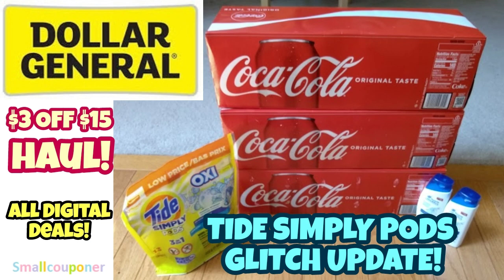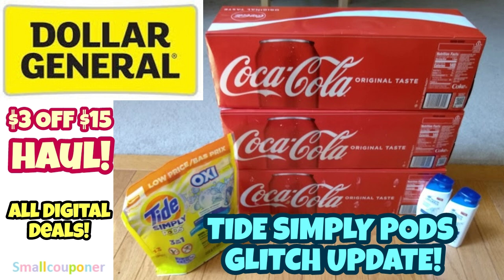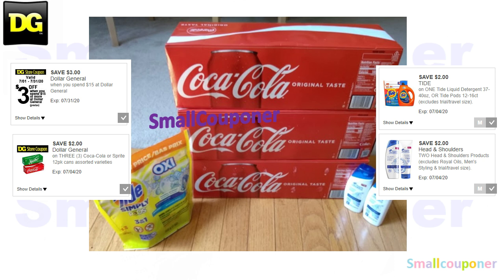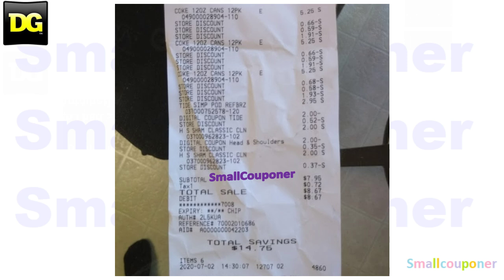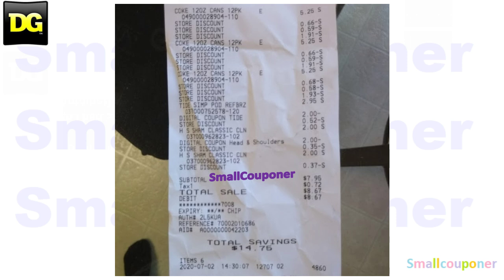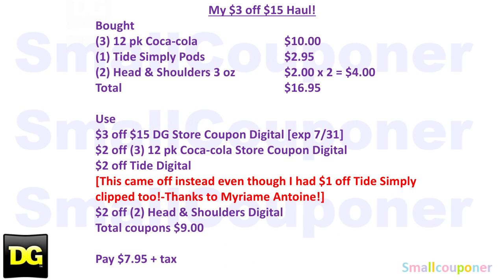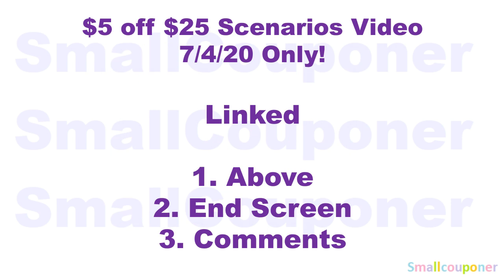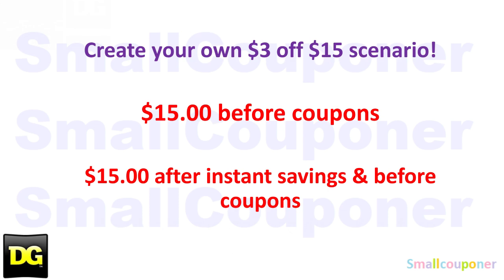Dollar General $3 off $15 Haul! All Digital Deals!